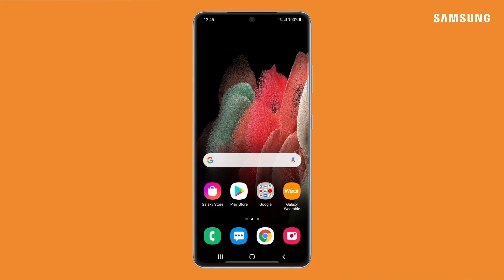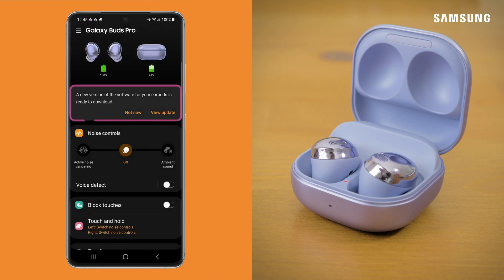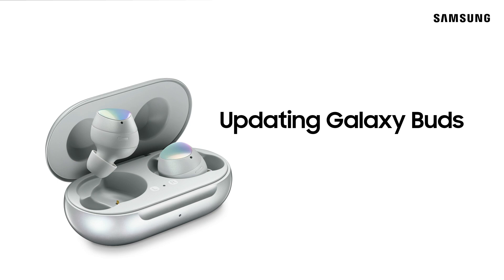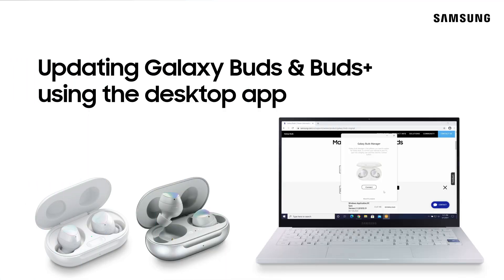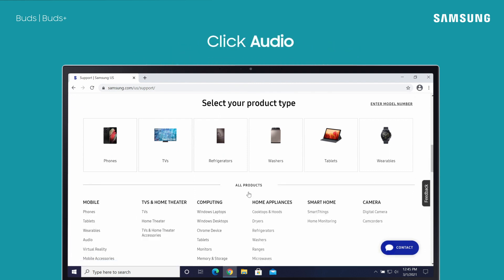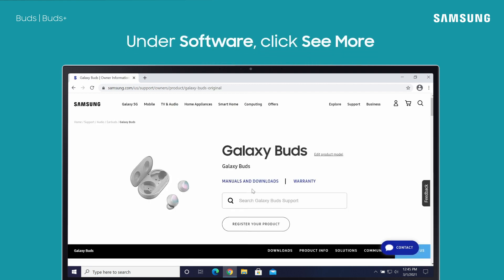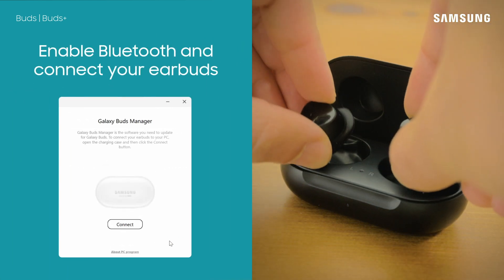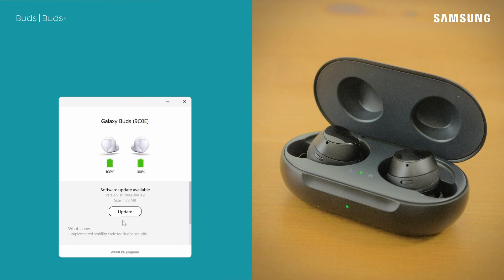How to update software for the Galaxy Buds2 Pro and earlier models | Samsung US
Updating the software on your Galaxy Buds2 Pro, Buds Pro, Buds Live, Buds +, and Buds helps improve performance, add new features, and fix any bugs or issues. You can easily update your software by using the Wearable app, but before getting started, make sure the earbuds are connected to your phone.

0:00 - Introduction
0:28 - Wearable app: Galaxy Buds+, Buds Live, Buds Pro, and Buds2 Pro
0:47 - Wearable app: Galaxy Buds
1:07 - Desktop app: Galaxy Buds & Buds+
2:36 - Outro

Galaxy Buds+, Buds Live, Buds Pro, and Buds2 Pro: In the Galaxy Wearable app, tap earbuds software update. Next, tap download and install, and then tap update.

Galaxy Buds: In the Galaxy Wearable app, tap about earbuds, and then tap update earbuds software. Next, just tap download and install.

If you have the Galaxy Buds and the Buds+, you can also download software updates using your computer. If you’d prefer to do it this way, just follow the steps in this video.